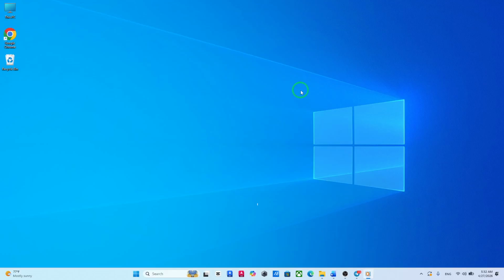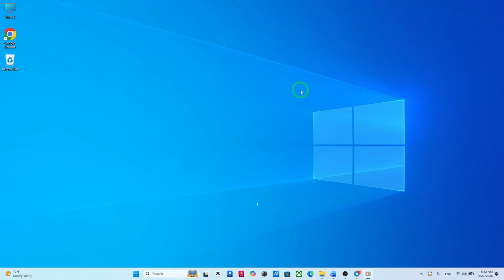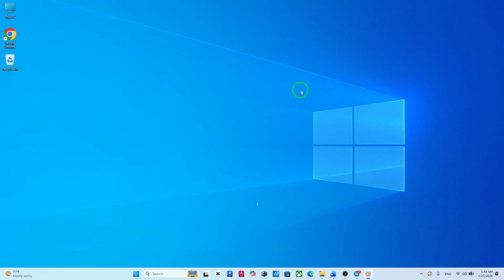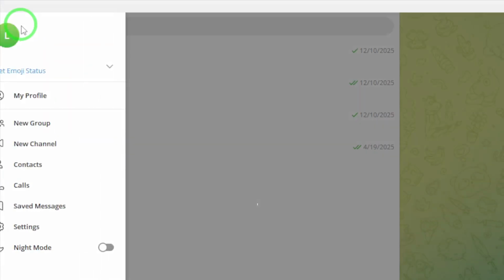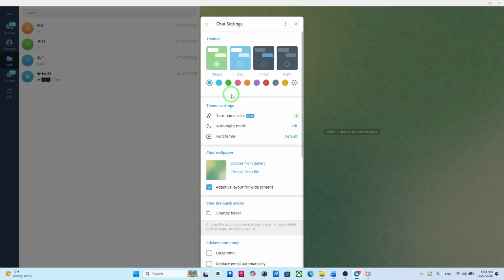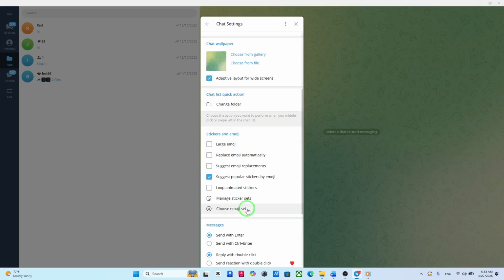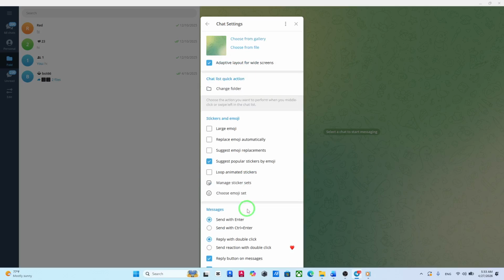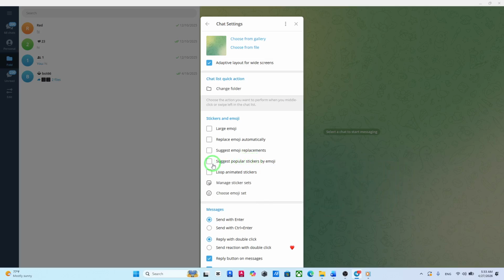How To Prevent Suggest Popular Stickers By Emoji On Telegram App On PC (New Update)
Learn how to prevent suggested popular stickers by emoji on Telegram app on PC with this easy step-by-step guide.

This tutorial shows you how to turn off automatic sticker suggestions for a cleaner and distraction-free chatting experience.

1. Open Telegram app

2. Click on the three lines at the left top corner

3. Enter to Settings, then Chat Settings

4. Disable Suggest Popular Stickers By Emoji-

Chapters:
00:00 Intro
00:12 Soultion
01:05 Outro